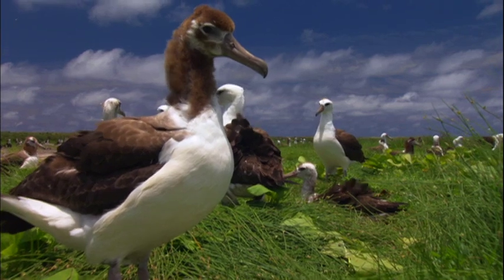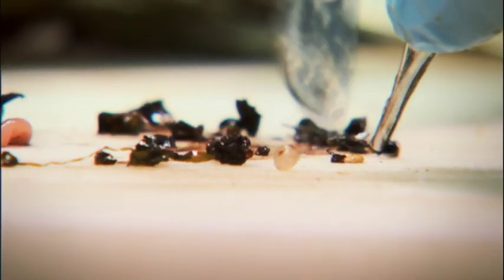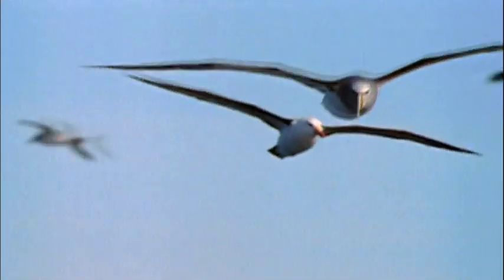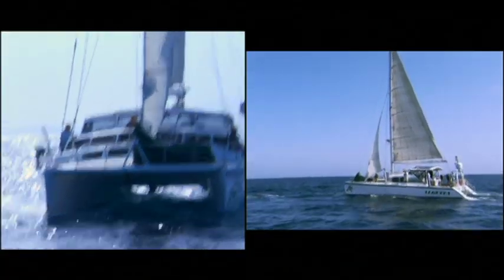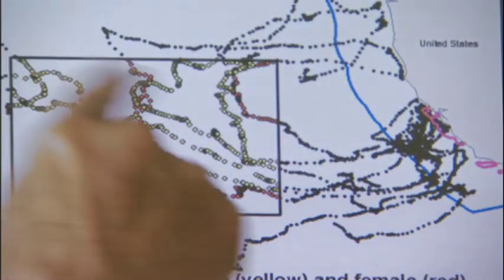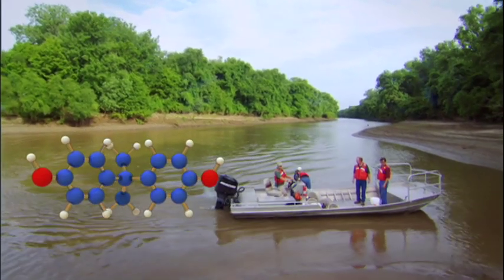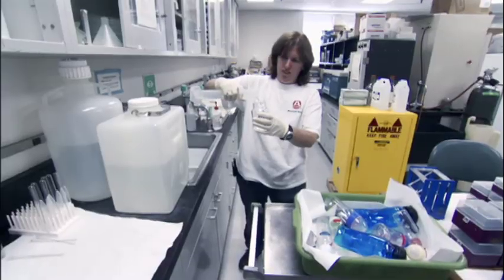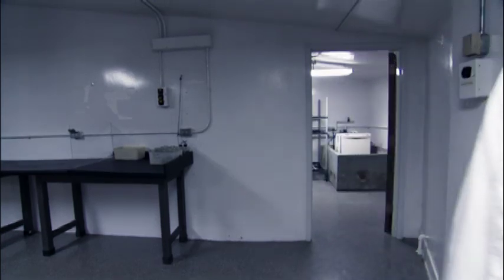Plastic Plague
Far out at sea and deep in the nation's heartland, experts are discovering the disturbing consequences of a hitchhiker in our waters---plastic. On the remote islands in the Pacific, a team of researchers is trying to solve the mystery of why albatross chicks with full bellies are starving. Many miles away another team is finding more plastic than plankton in giant garbage patch of ocean called the North Pacific Gyre. Could these two events be related?

What's equally worrisome, is the menacing wake plastic pollution leaves on fresh water and consequently, our health. Scientists in Missouri are finding a gender-bending chemical called bisphenol A in local streams who's source may be plastics. They are also finding this nasty compound leaching out of commonly used plastic products (including baby bottles).